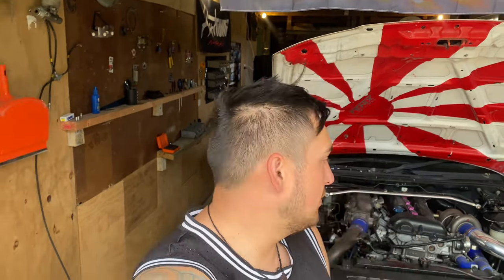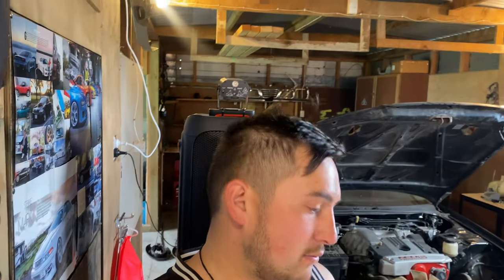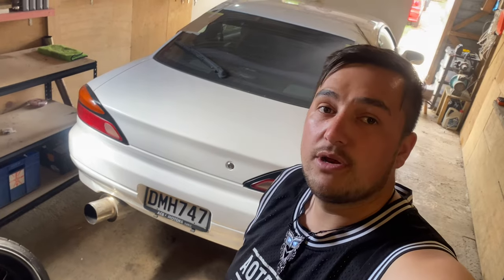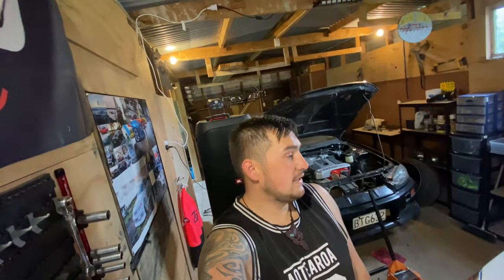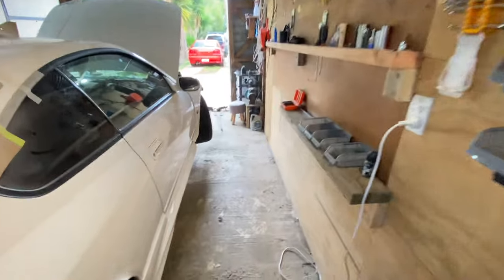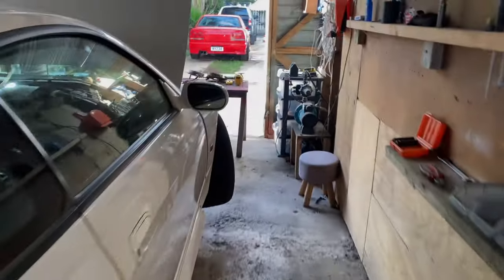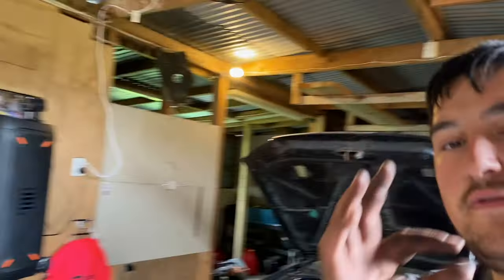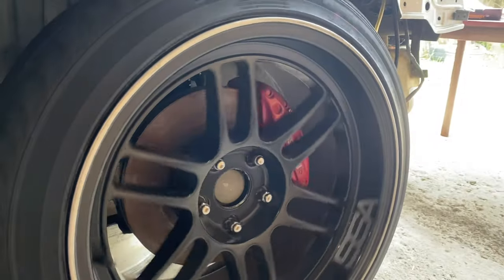R33 Rear Drum Brake & Big Brake Conversion On My S15!